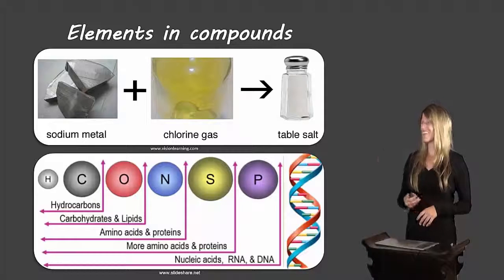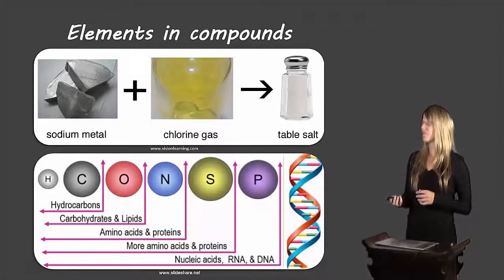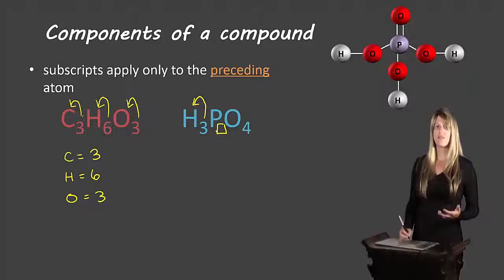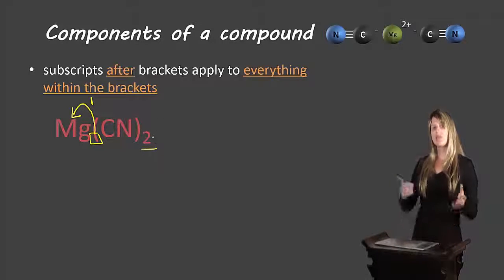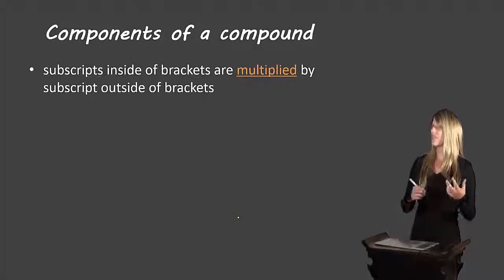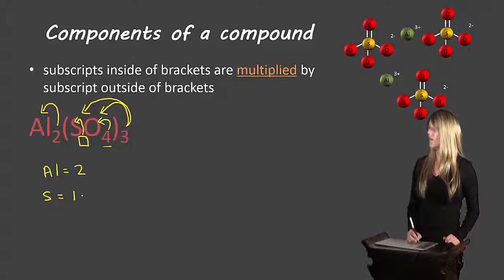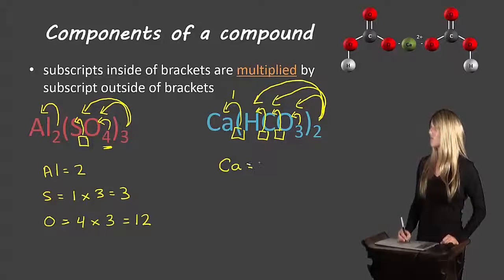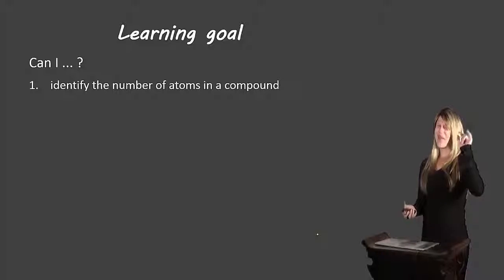Compounds - number of atoms in a compound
Description of how to calculate the number of atoms of an element in a compound for grade 9 and 10 science.